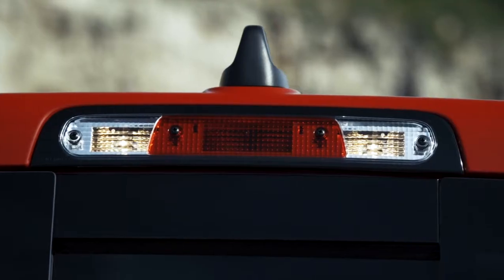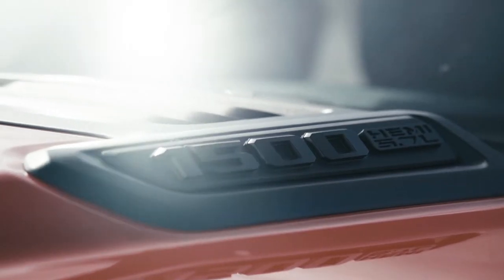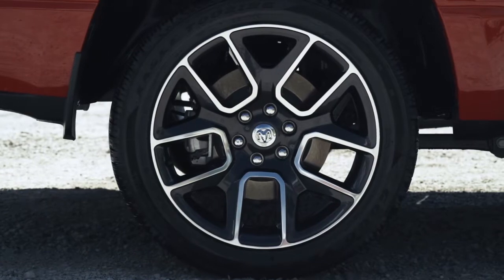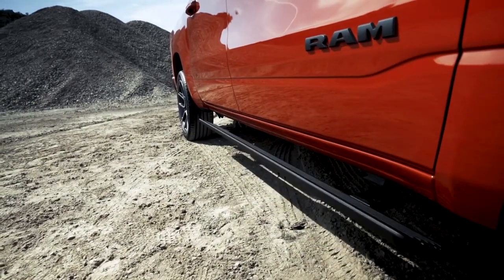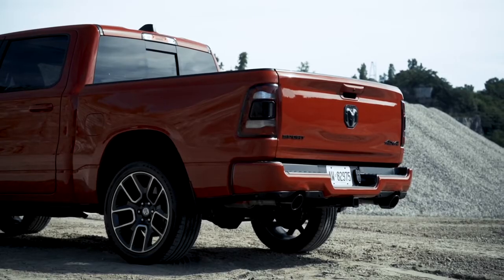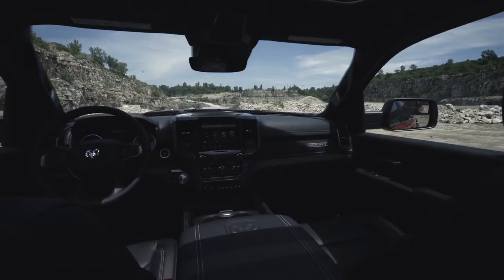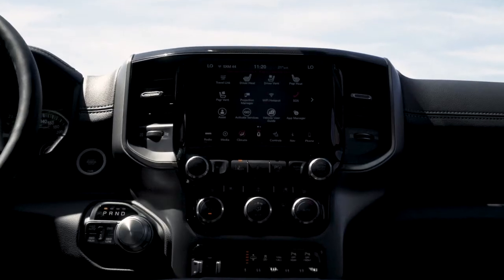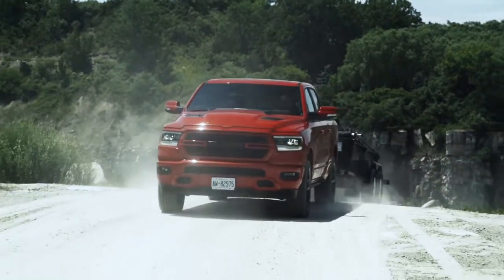Jerry Ulm CDJR Clearwater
2020 Ram 1500

Looking for a great car buying experience in the St. Petersburg  FL area? Want a reliable Ram? Come over to Jerry Ulm CDJR near Seminole  FL. Our friendly staff is ready to help you drive away in the car that you deserve. Jerry Ulm CDJR has one of the most extensive Ram inventory and selection to fit your budget and needs.  Our staff is a group of dedicated and trained experts when it comes to new or used Ram. Come visit us out today and see why Jerry Ulm CDJR is the top Ram dealership in the St. Petersburg  FL area today!